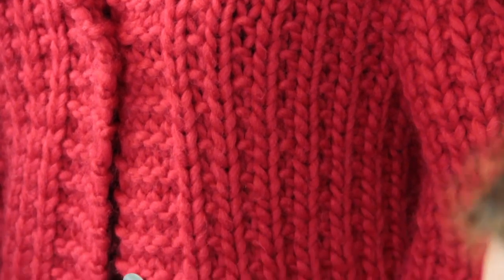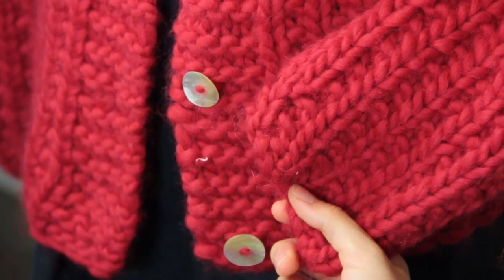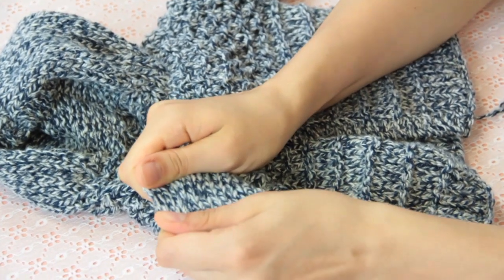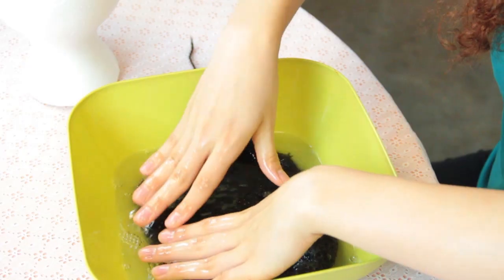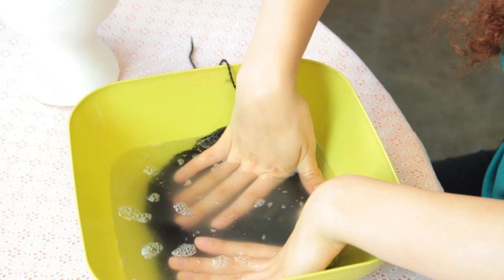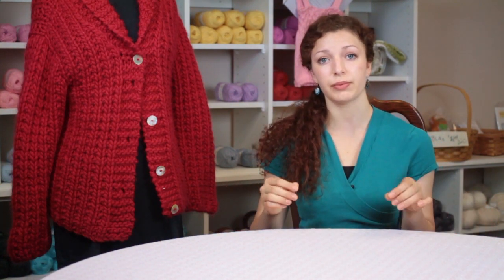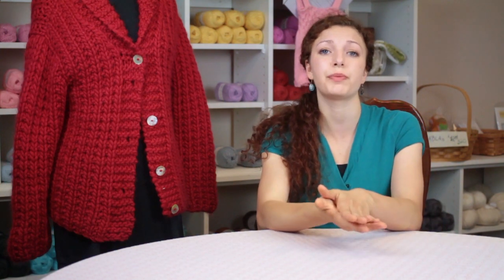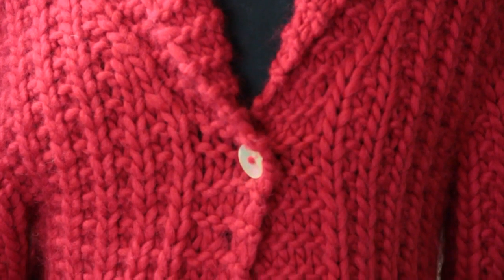What Causes Damage to Wool Clothing? : Fiber Arts 101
Wool is mainly damaged by placing it in the washer with hot water and lots of soap and then putting it in the tumble dryer. Find out what causes damage to wool clothing with help from an experienced sewing professional in this free video clip.

Series Description: Knowing how to work with wool is a great skill to have, as you can use the material to create a large number of great types of clothing right at home. Find out more about sewing and wool working with help from an experienced sewing professional in this free video series.